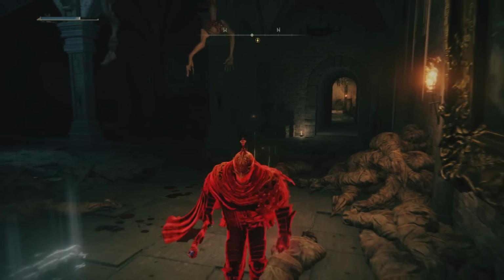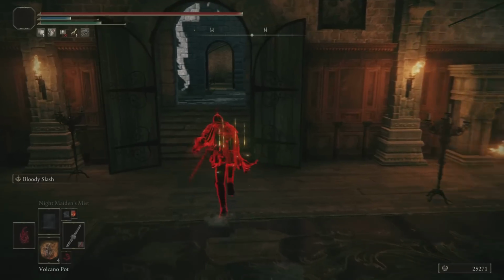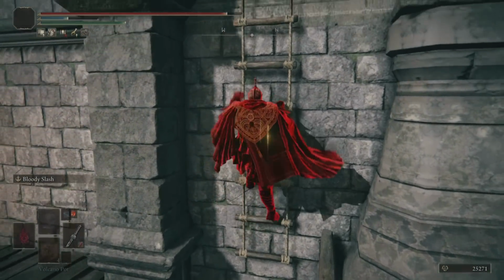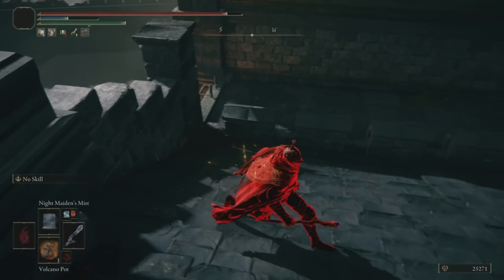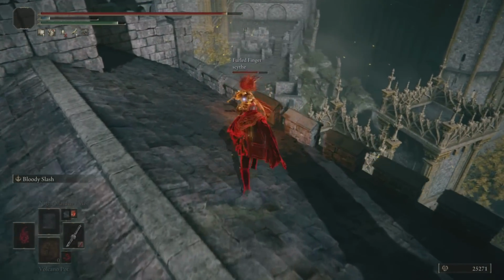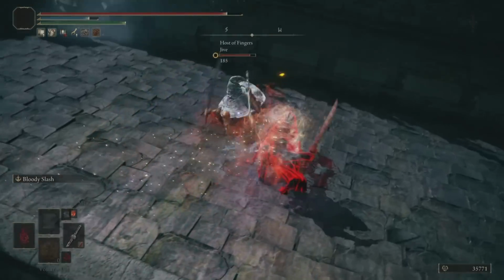Elden Ring Invader Loves Night Maiden's Mist